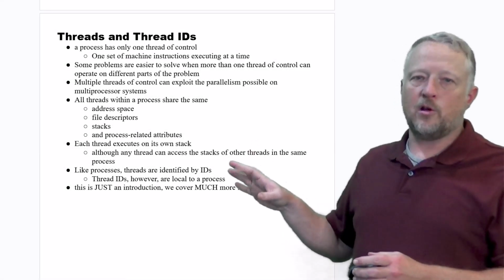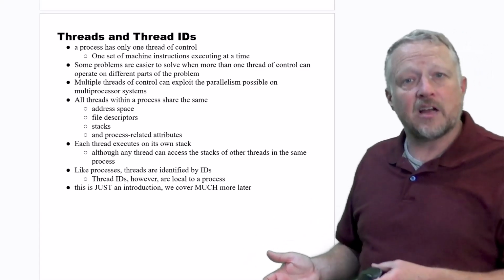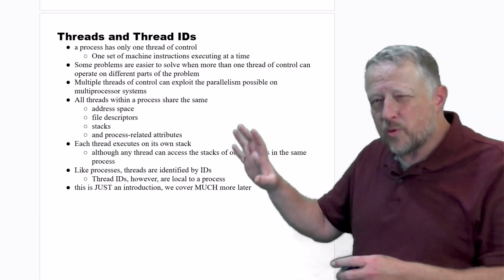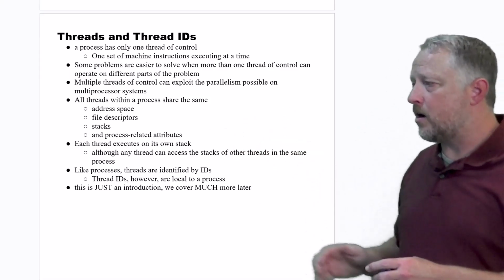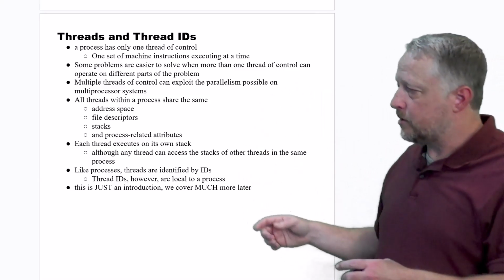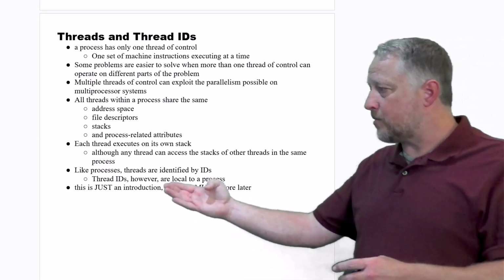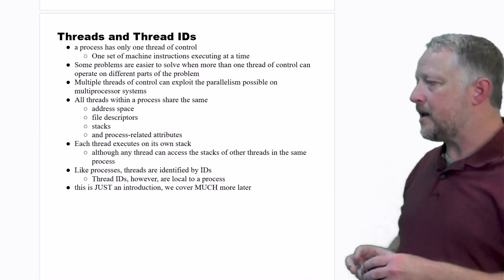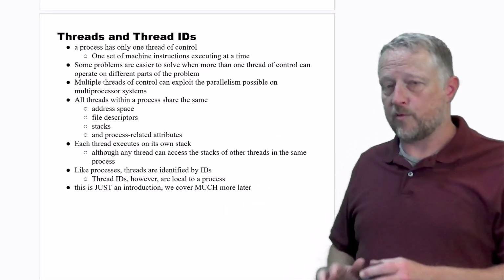16 - Threads and Thread IDs